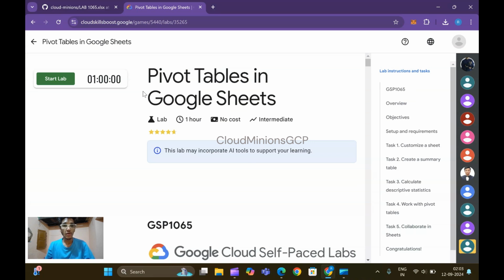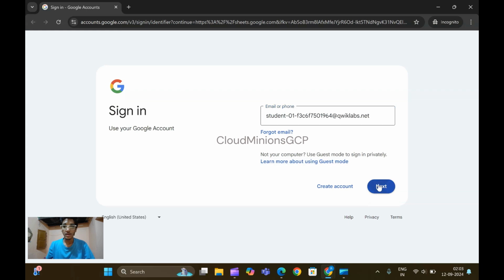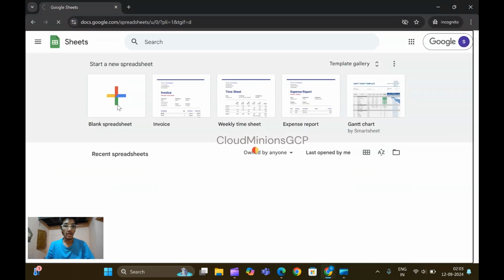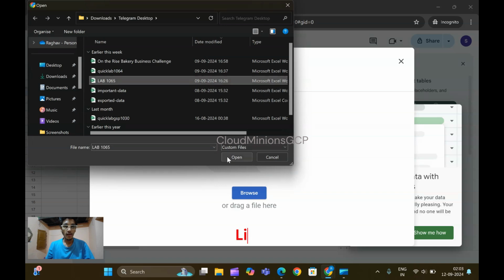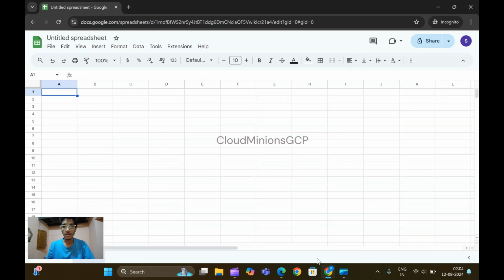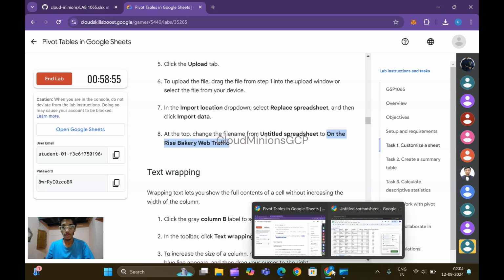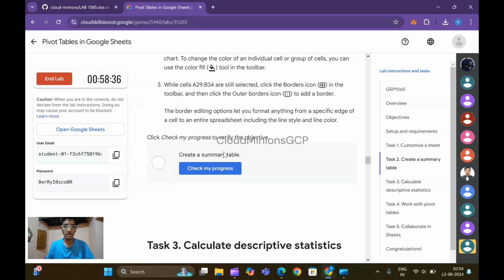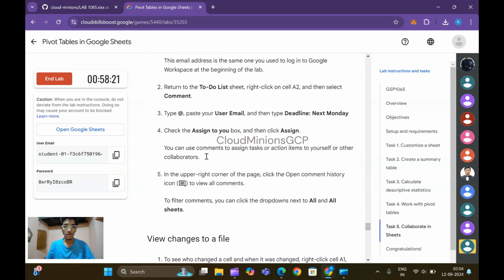[2024] Pivot Tables in Google Sheets || GSP1065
Thomas Omar and Seroja Malone started On the Rise Bakery as a small family business to share their love for international flavors and nostalgic baked goods. They expanded from New York City to across North America and now have bakeries around the world. As the company has grown, they have hired staff to help oversee daily operations for multiple locations.

In this lab, you use pivot tables and statistical formulas to help On the Rise Bakery analyze data about visitors to its food blog